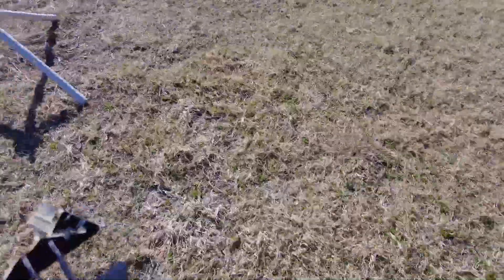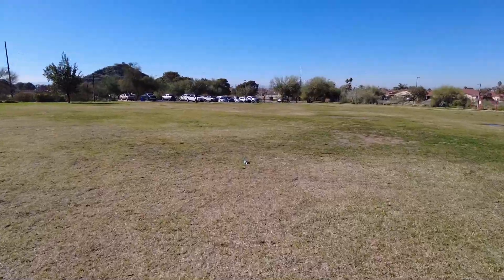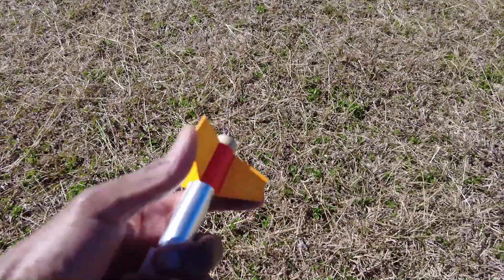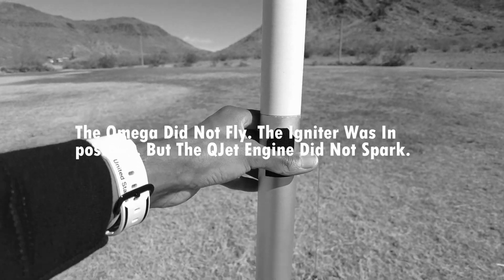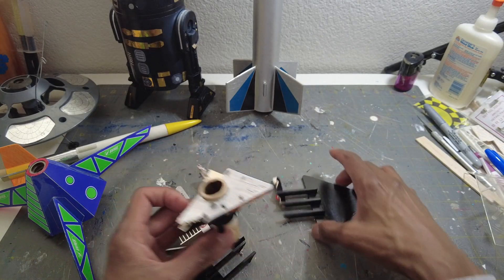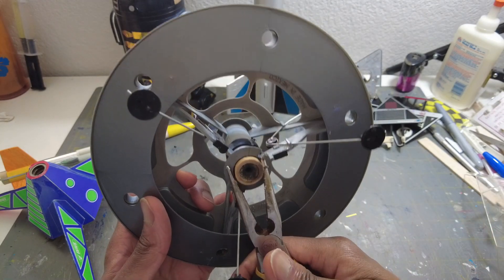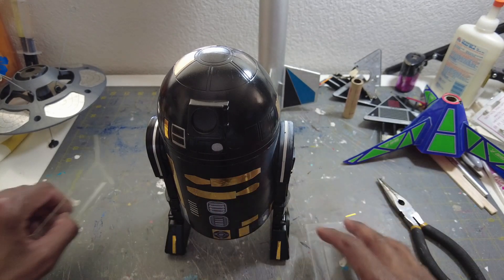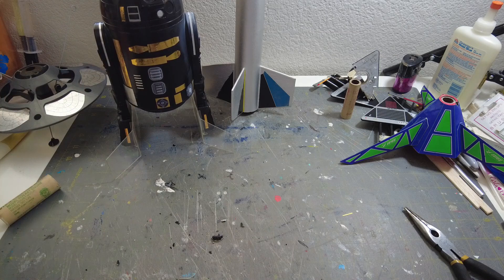Model Rocket Launching on New Ground: BOOM!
In this video I am launching at a park in Northern Phoenix. It's not a huge field. So high flying is probably not a good idea.

Ship To:
Modelrockets321
11010 S 51st St